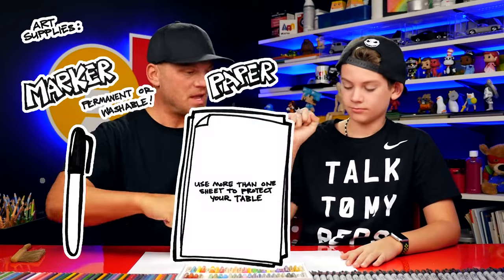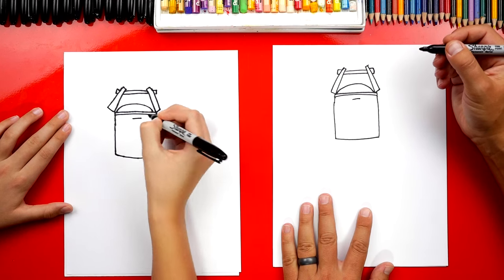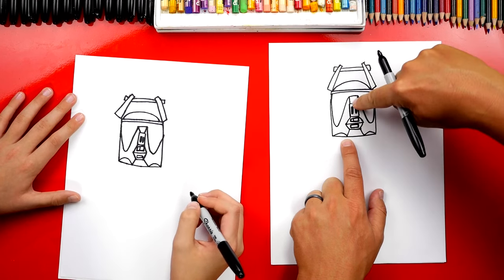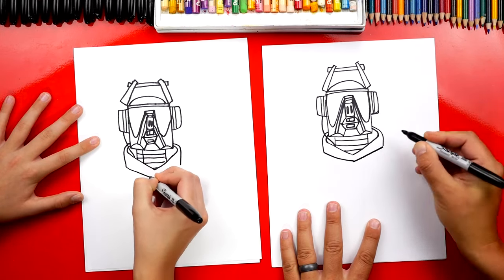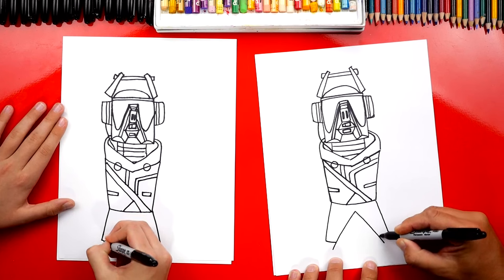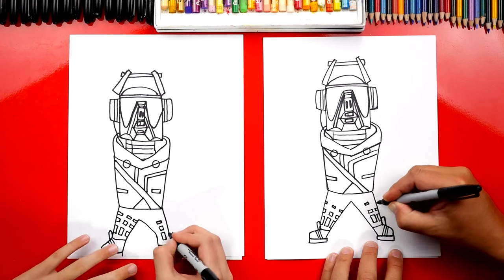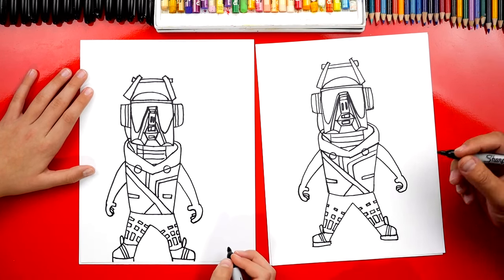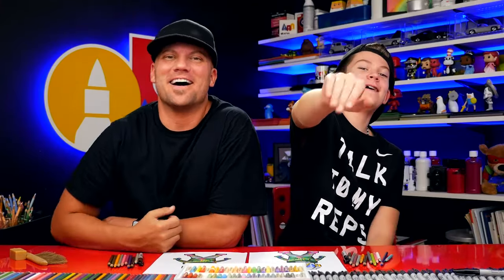How To Draw DJ Yonder From Fortnite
Learn how to draw another Fortnite skin! Today, we're learning how to draw DJ Yonder from Fortnite. You can check out all of our other Fortnite lessons